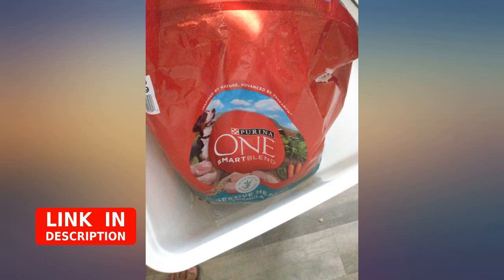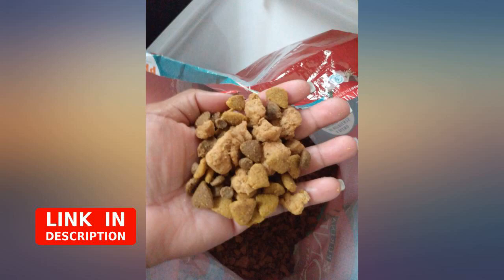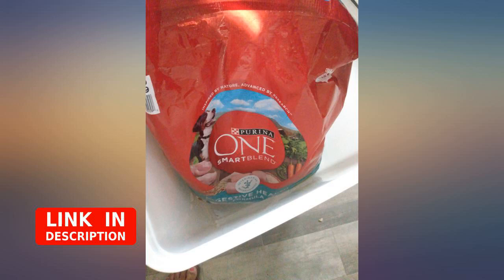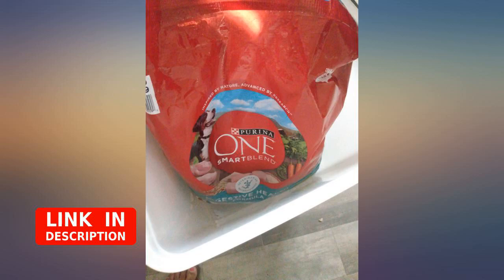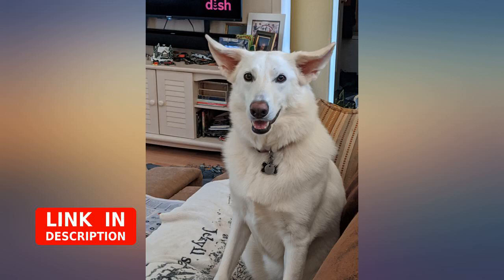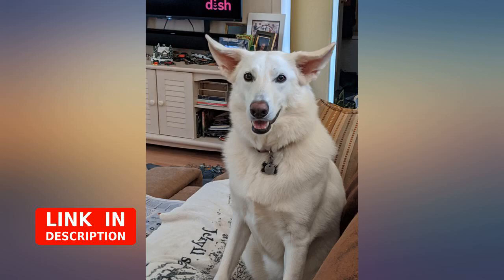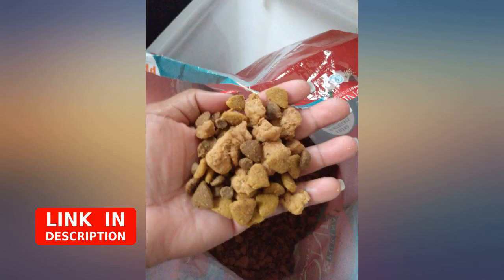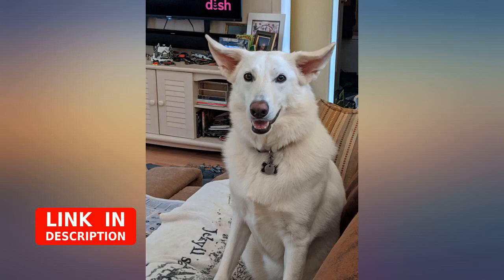Purina ONE SmartBlend Natural Digestive Health, Sensitive Stomach Adult Dry Dog review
Purina ONE SmartBlend Natural Digestive Health, Sensitive Stomach Adult Dry Dog Food

Main Features:
- One (1) 31.1 lb. Bag - Purina ONE Probiotics, Natural Dry Dog Food, SmartBlend Digestive Health Formula
- Digestive care dog food designed for dogs with sensitive stomachs
- Highly digestible, sensitive stomach dog food formula enriched with probiotics for digestive health
- Real chicken is the #1 ingredient in our high protein dry dog food
- Purina ONE is veterinarian recommended